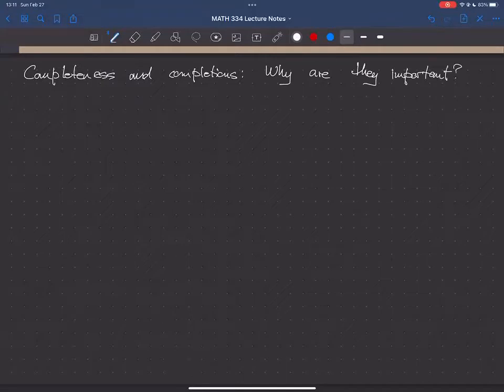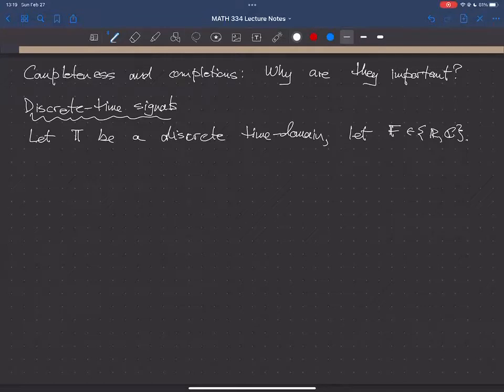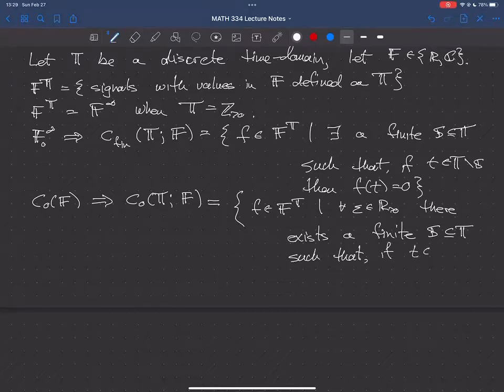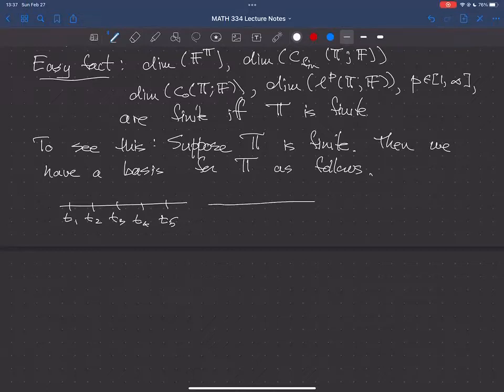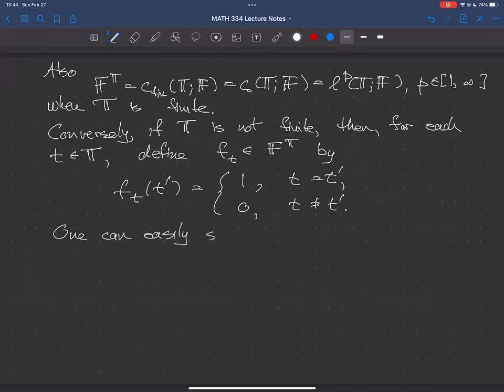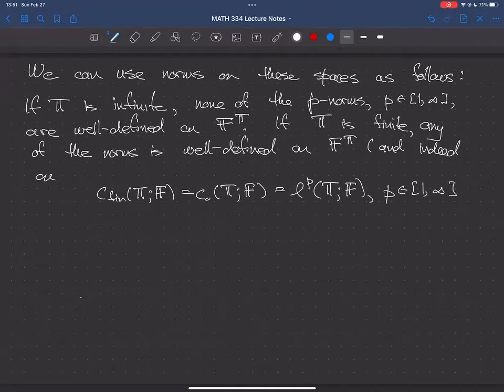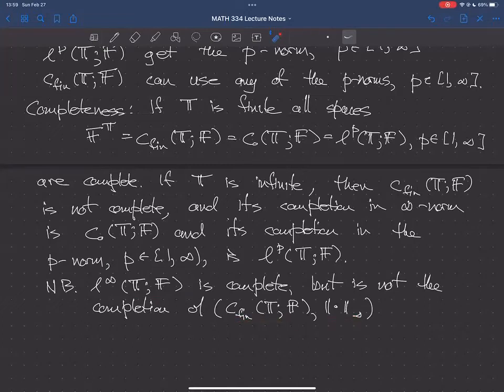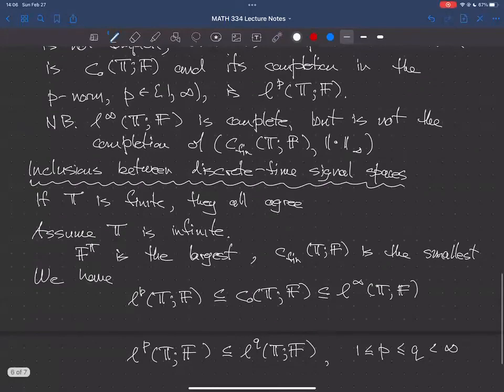Signals Lecture 7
The relevance of completeness, algebraic and norm properties of discrete-time signal spaces